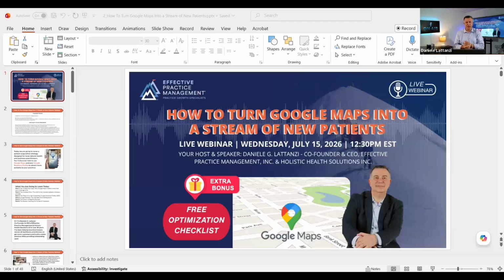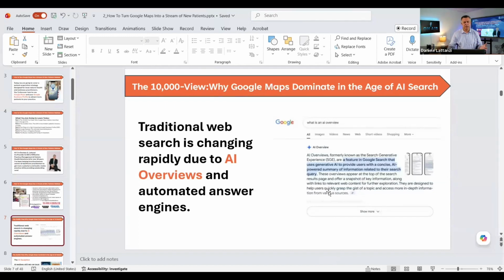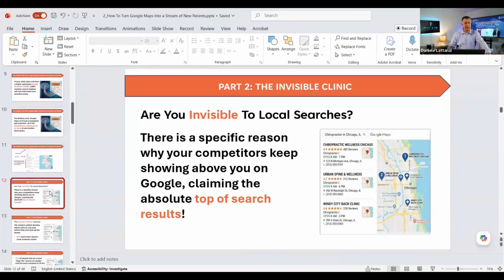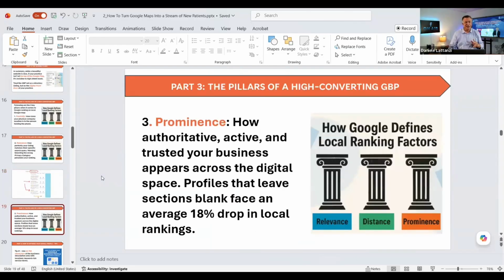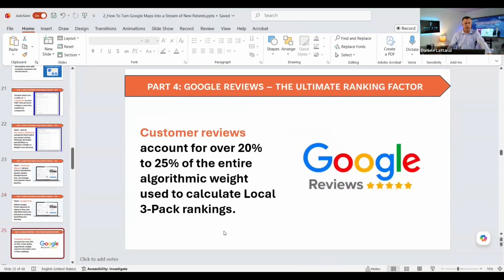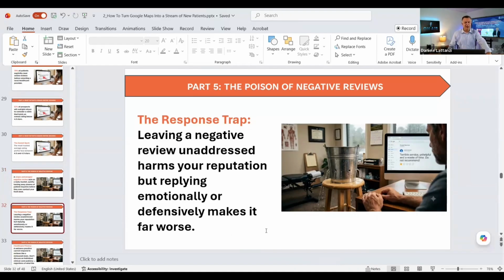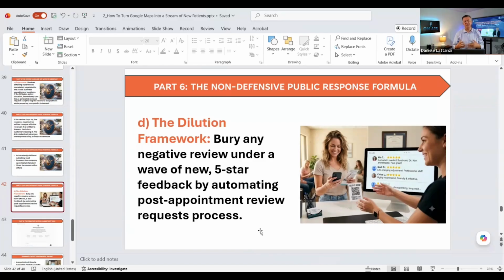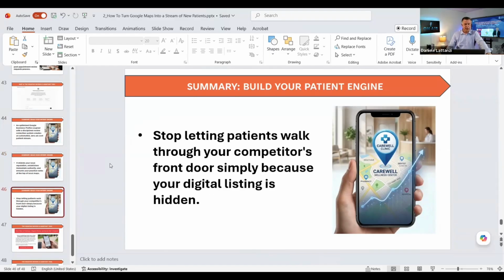How To Turn Google Maps into a Stream of New Patients - Podcast Replay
Modern patients decide which clinic to call long before picking up the phone. In this live training session, Daniele Lattanzi (Co-Founder & CEO of Effective Practice Management & Holistic Health Solutions) reveals how local practitioners and wellness clinics can leverage Google Maps to generate a steady stream of new patients.

Learn why Google Maps is the foundational database for local AI discovery, how to rank in the coveted Google 3-Pack, and how to legally manage and remove negative reviews.

00:00 - Introduction & Welcome

00:02:43 - Patient Acquisition Strategy for Local Practices

00:03:30 - Why Google Maps Dominates in the Age of AI Search

00:04:20 - Daniele Lattanzi: Experience & Background

00:05:44 - How Google AI Overviews Impact Local Discovery

00:09:46 - The Invisible Clinic: Modern Patient Search Behavior & Statistics

00:12:30 - The 3 Pillars of Local Search Ranking (Proximity, Relevance, Prominence)

00:16:15 - 3 Optimization Tips for Your Google Business Profile (GBP)

00:18:20 - Why Google Reviews are the #1 Local Ranking Factor

00:20:56 - The Most Trusted Star Rating Sweet Spot (4.5 to 4.9 Stars)

00:22:21 - How to Shield Your Practice from Negative Reviews

00:23:42 - Using an AI Policy Review Audit Tool to Remove Violations

00:26:48 - Live AI Assistant Tool Demo (Auditing a Negative Review)

💡 Key Takeaways in This Masterclass
46% of all Google searches have local intent.

76% of mobile "near me" searchers visit a local business within 24 hours.

Why getting 3 fresh reviews per week carries significantly more ranking weight than having 200 old reviews.

How to handle negative reviews professionally without violating privacy standards or admitting fault.

🚀 **Deep-Dive Masterclass (Private Practices):** Want to go deeper? Access the full Google Business Profile Optimization Masterclass for Private Practices here: